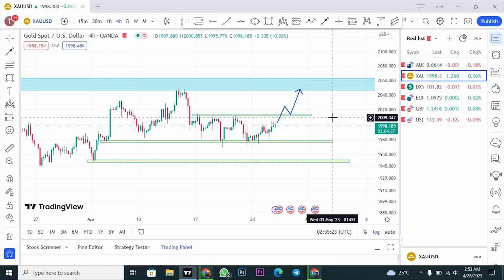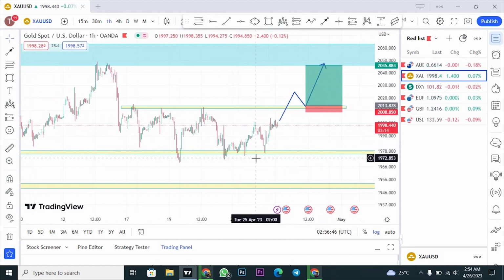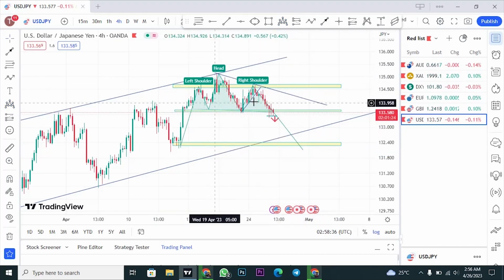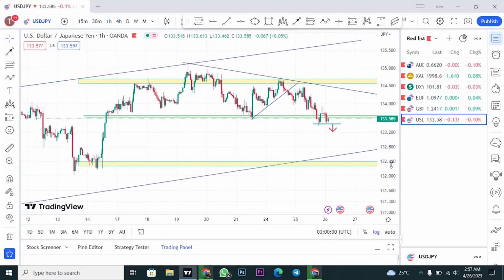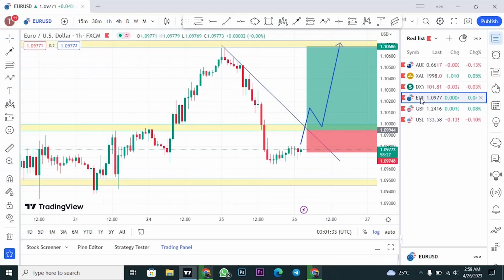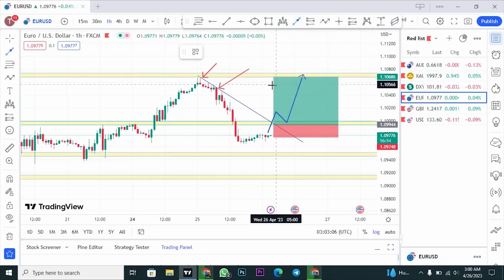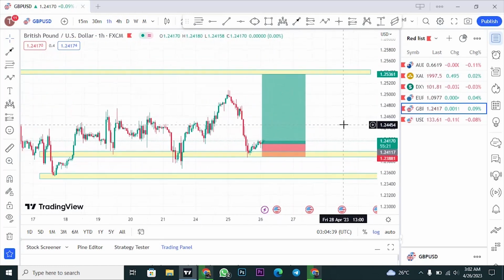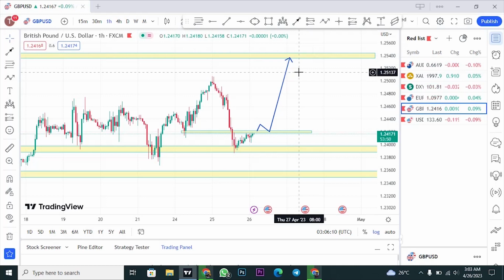Forex Pairs : Breaking Down the Latest Trends and Predicting Their Future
forex,
how to trade forex,
forex course,
forex strategies
forex scalping strategy
fibonacci retracement
forex youtubers
Forex reviews
Forex trading
candlestick charts